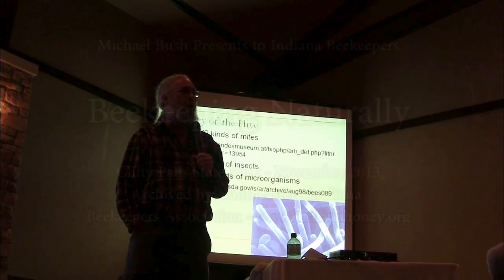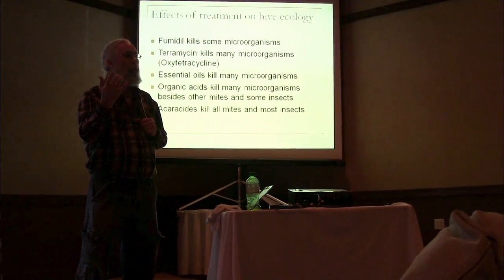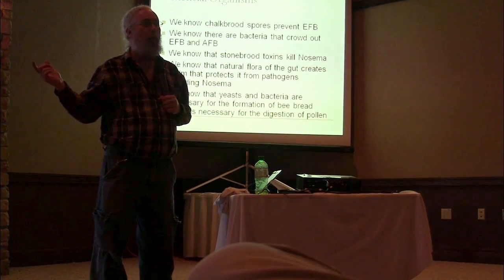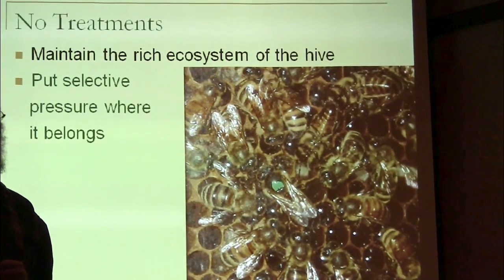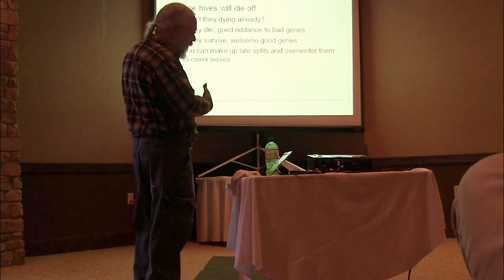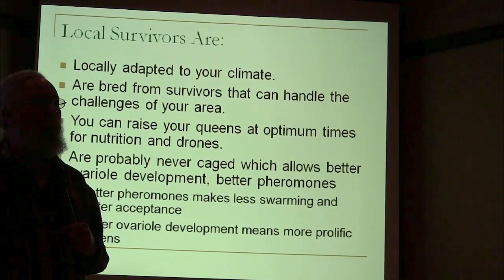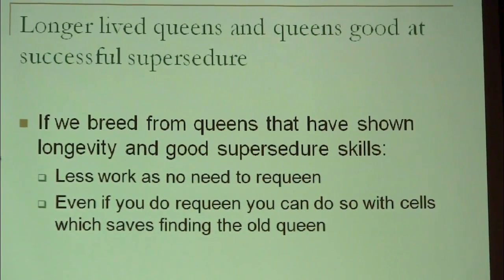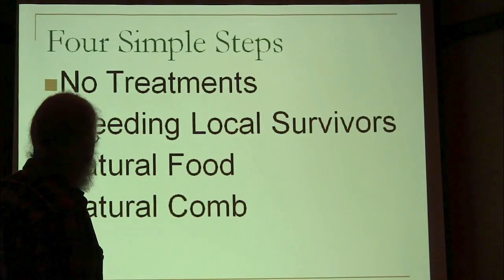Michael Bush presents "Beekeeping Naturally" to Indiana Beekeepers at Clifty Falls State Park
Michael Bush presents "Beekeeping Naturally" and describes the ecology of the hive and all the beneficial organisms within. Adding chemicals or doing anything unnatural knocks the balance of the hive out of harmony. Natural beekeeping, once understood and practiced is more economical on many levels and it is gentler on the bees.

Michael led a total of 4 discussions on a variety of topics that day. Be sure to check them all out. - For more information on Southeastern Indiana Beekeepers Association,